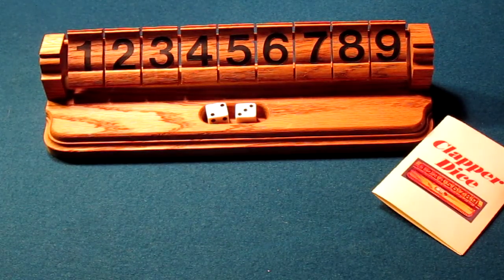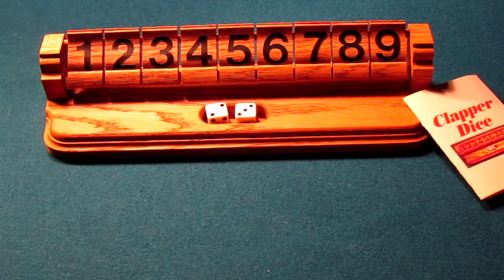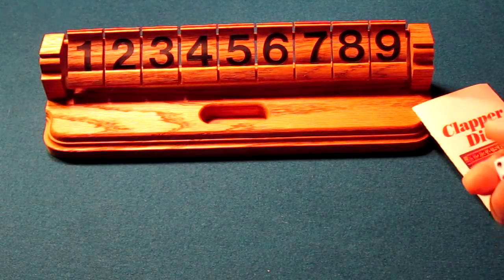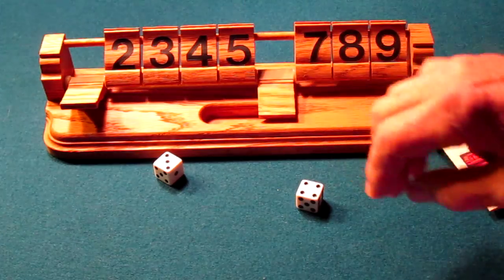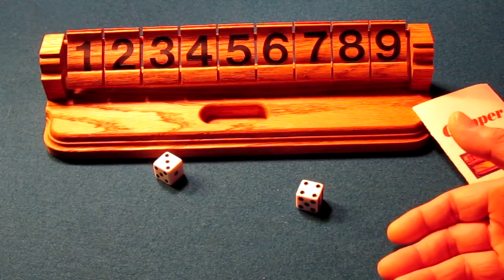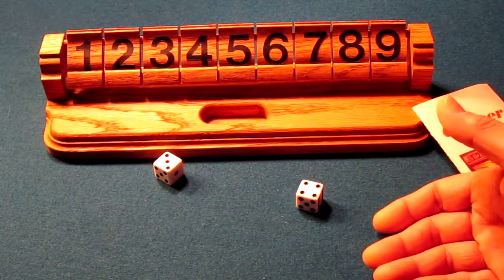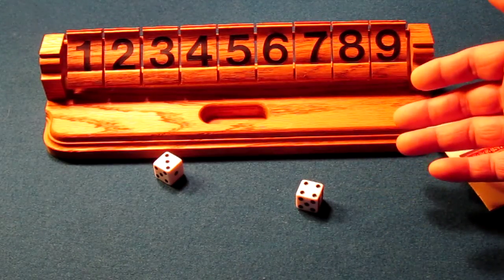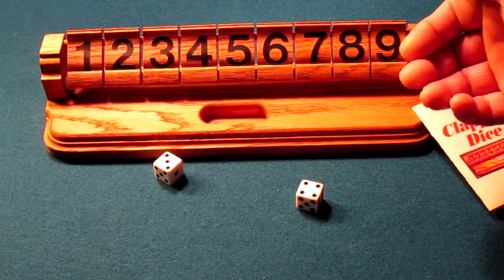Clapper Dice or Shut the box game and great educational tool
Clapper Dice or Shut the Box as some refer to it is a family game and is a great game for young people to learn their numbers. Great for all ages starting at 6. Handmade to order and not mass produced. Allow two to three weeks to receive and you can have your name engraved on the base or the name of someone you would like to give it to. Can be played by any number of people. Great for parties.